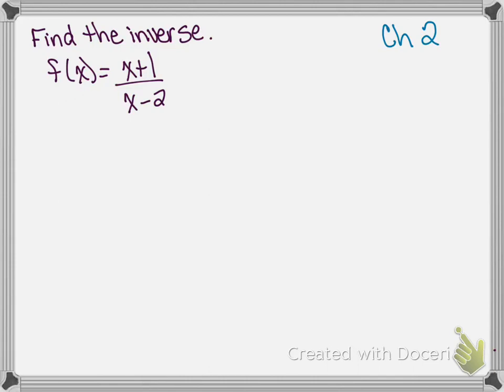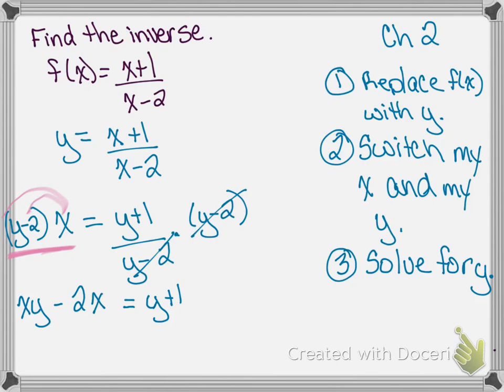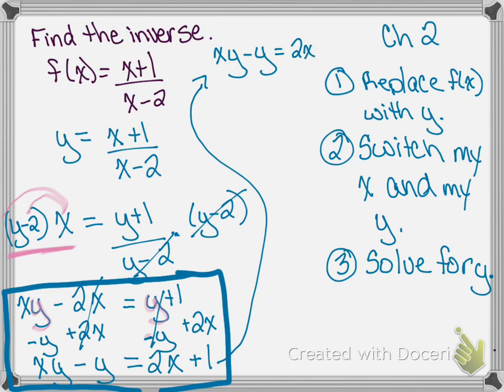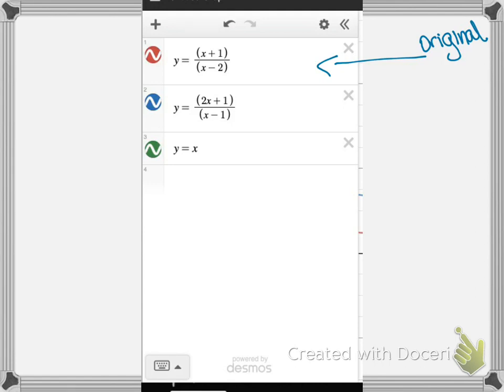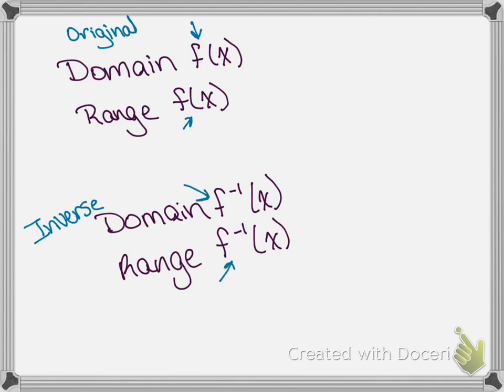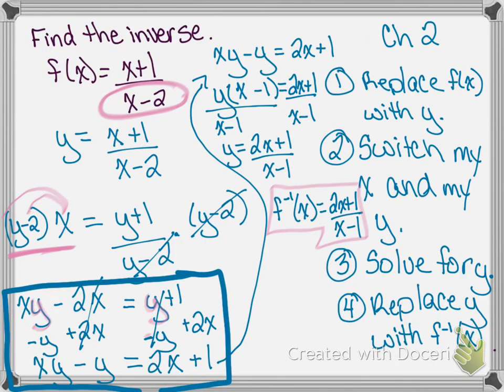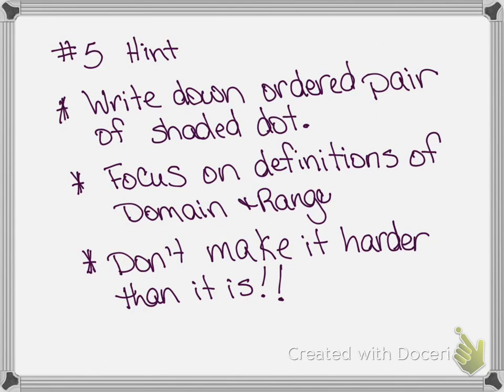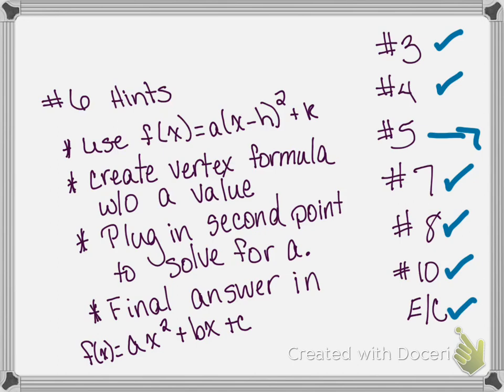math 144 project review inverse functions